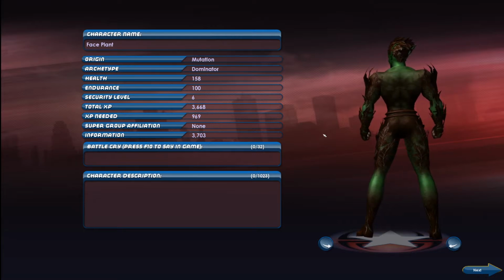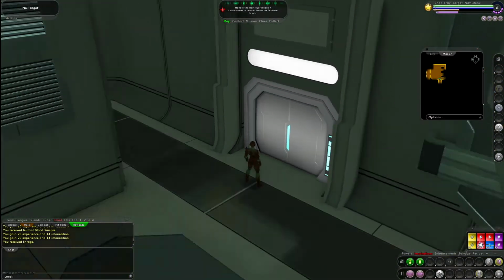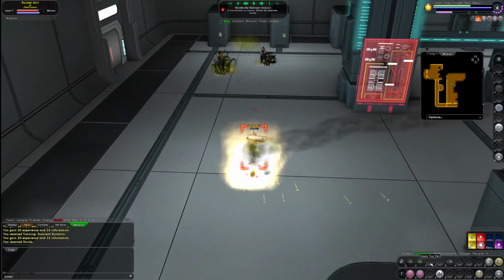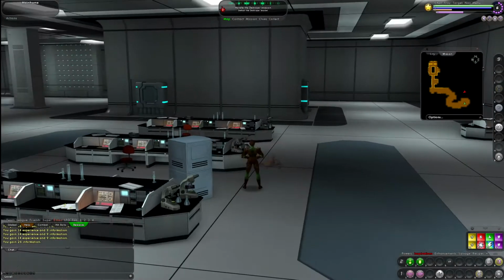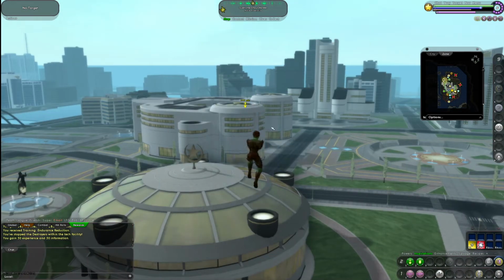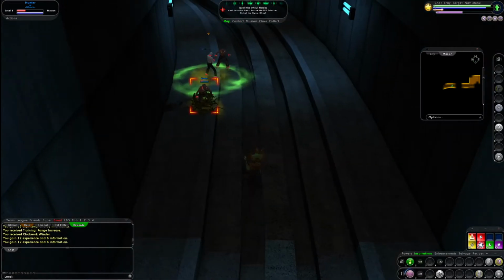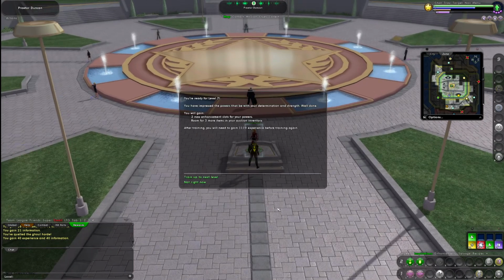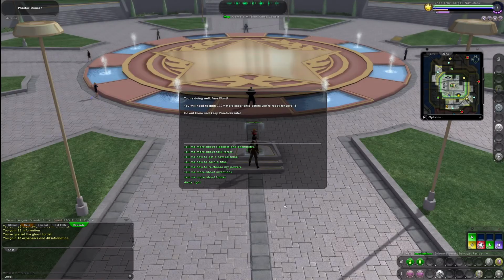City of Heroes Rebirth: Iron-Man Mode, Ep. 26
This is an iron-man video -- permadeath! We play a character only until it faceplants, and then it must be deleted!